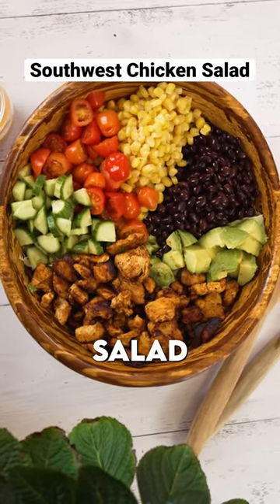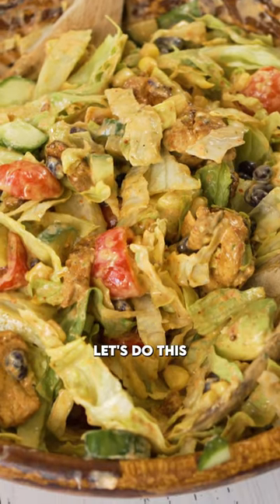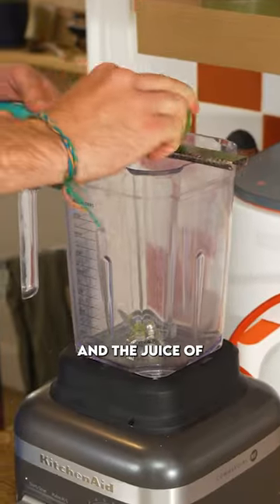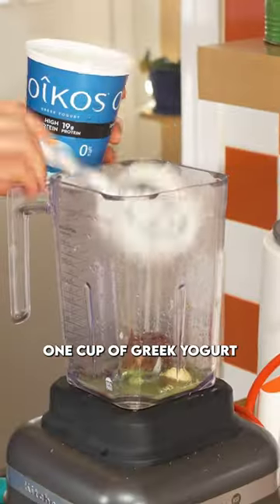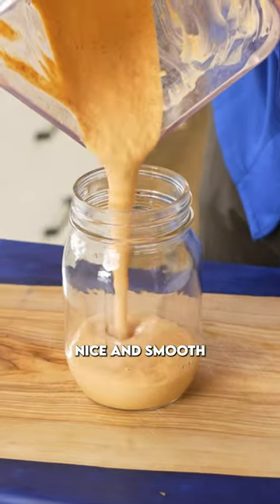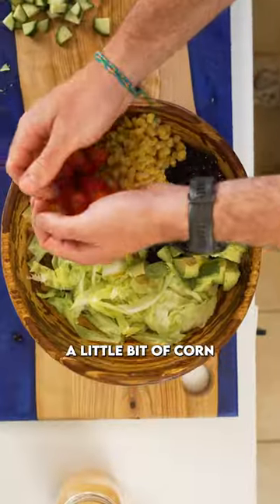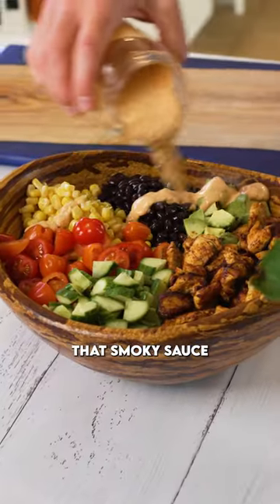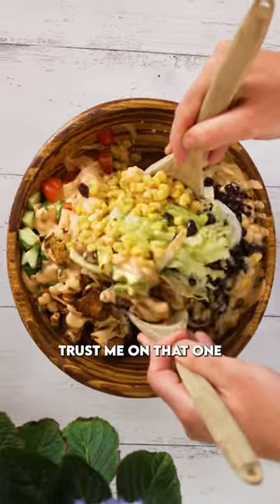How to Make this “Southwest Chicken Salad” 🥗 🤤